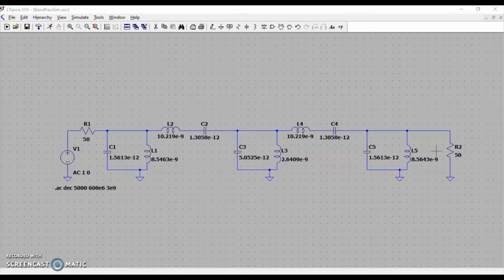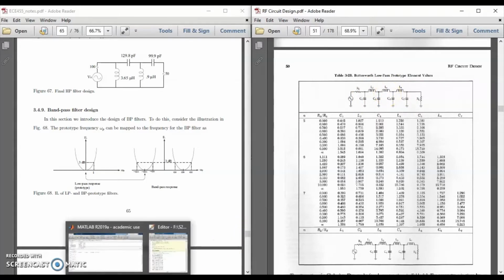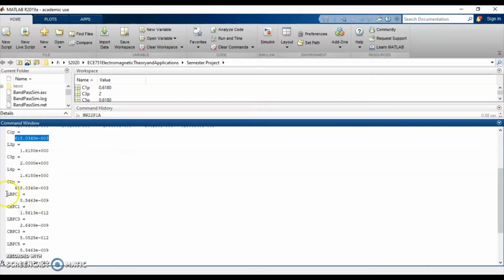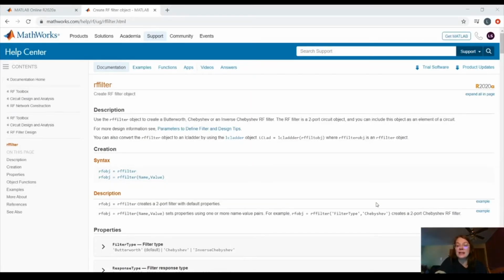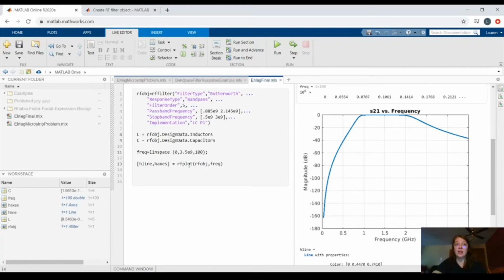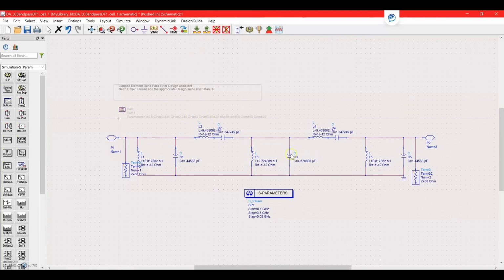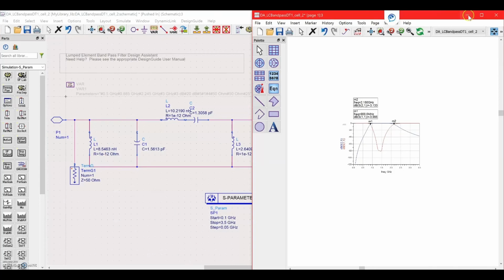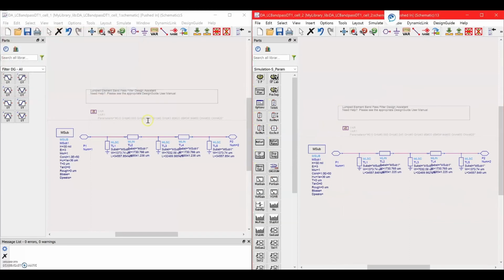ECE 751 Bandpass Filter Design with ADS and MATLAB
Designing a bandpass filter using hand calculations through MATLAB, the RF toolbox through MATLAB, and the DesignGuide tool in ADS.  The results are compared.